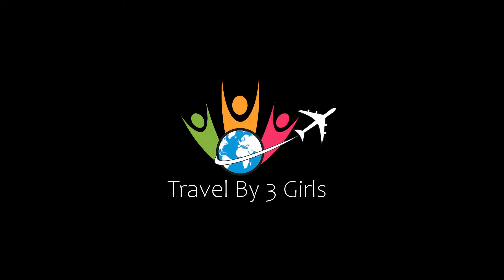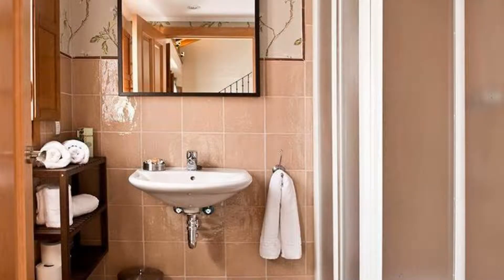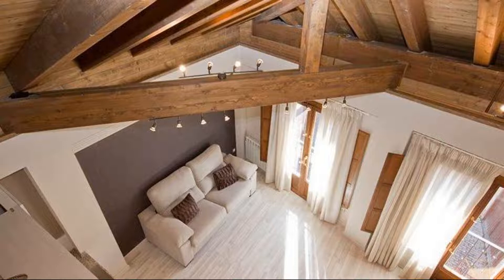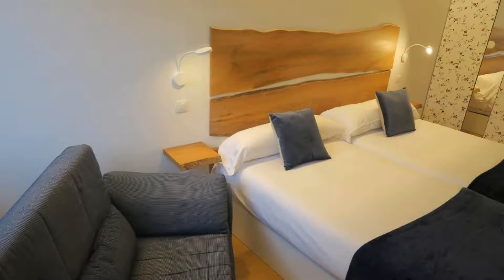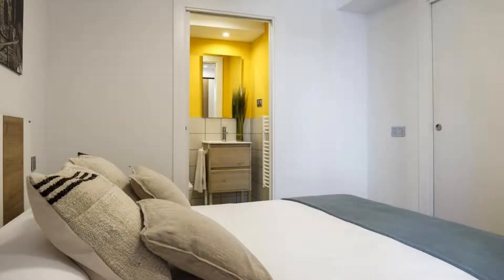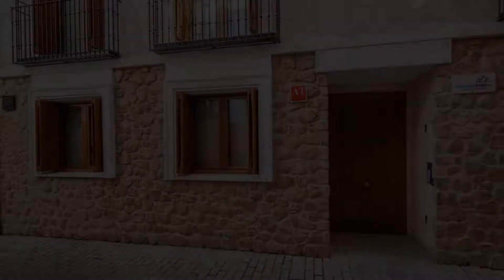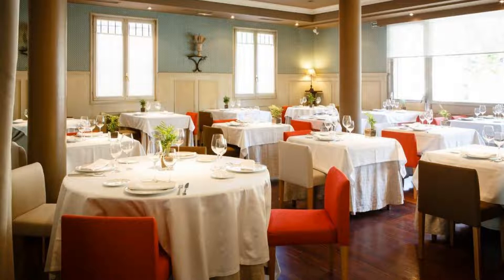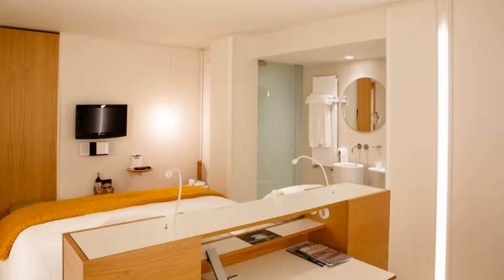Top 6 Recommended Hotels In Valdezcaray | Best Hotels In Valdezcaray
Queries Solved:
1) Top 6 Recommended Hotels In Valdezcaray
2) Top 6 Hotels In Valdezcaray
3) Top Six Hotels In Valdezcaray
4) Top 6 Romantic Hotels In Valdezcaray
5) 6 Best Hotels For Couples In Valdezcaray
6) Hotels In Valdezcaray
7) Best Hotels In Valdezcaray
8) Top 6 Luxury Hotels In Valdezcaray
9) Luxury Hotel In Valdezcaray
10) Luxury Hotels In Valdezcaray
11) Luxury Stay In Valdezcaray
12) Top 6 4 Star Hotel In Valdezcaray
13) Best 4 Star Hotel In Valdezcaray
14) 4 Star Hotel In Valdezcaray

Track Title: Subway Dreams
Artist: Dan Henig